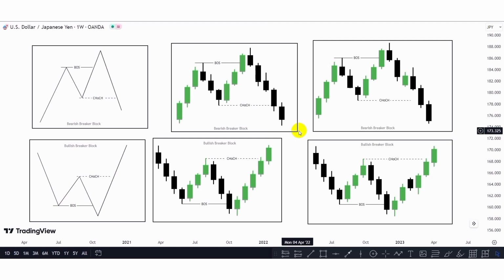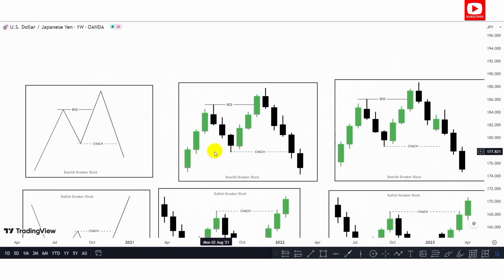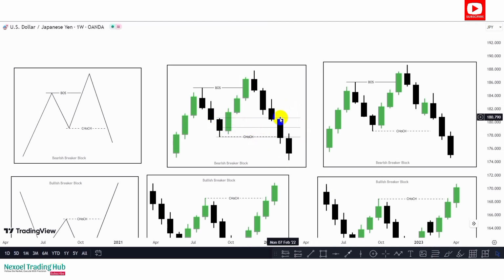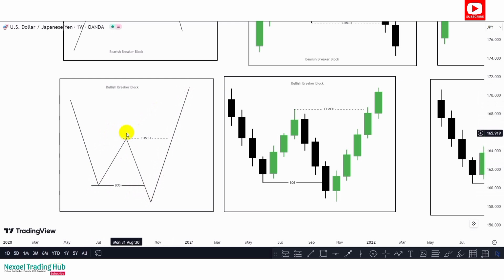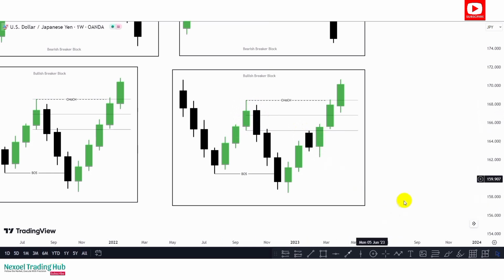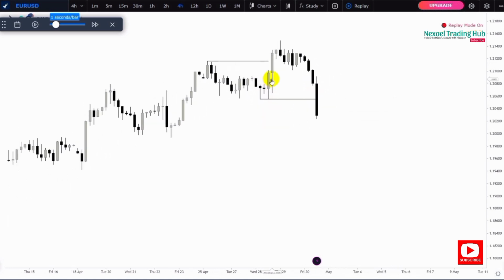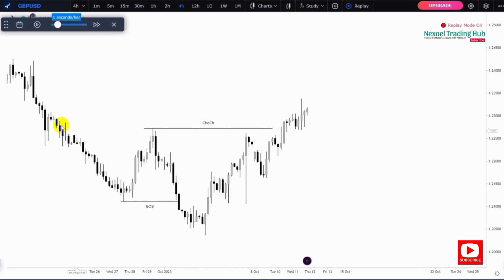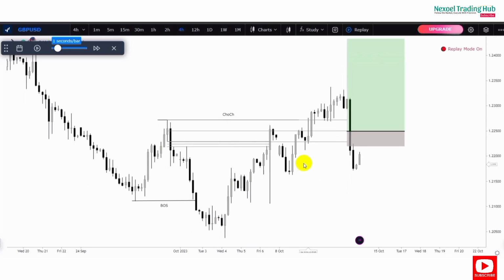How to Identify and Trade Valid ICT Breaker Block| Smart Money Trading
Right in this video, we are going to be looking at HOW to IDENTIFY Valid ICT Breaker Blocks and how to Trade From Breaker Block Zones.

A Breaker Block is a Violated Order Block that turns into another Demand or Supply zone depending on the market condition.

One of the key things we must know about the Breaker Block is that, it is formed when we have a sweep of liquidity or break of a structure high or low point before a Market Change in Character.

We have two breaker blocks - The Bullish Breaker Block and the Bearish Breaker Block.

To trade from a breaker block, you must be able to:

- Identify The Market Structure.
- The Validity of the Breaker Block, which has to do with the sweep of liquidity.
- Identify the Lower Timeframe entry zones.